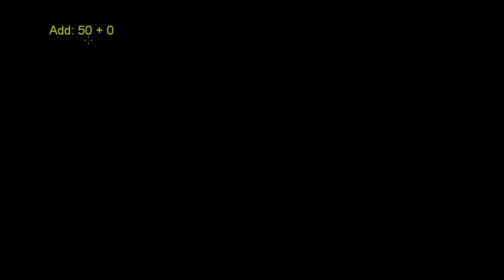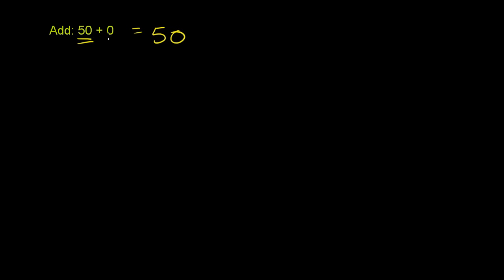028 Properties of Whole Numbers.mp4